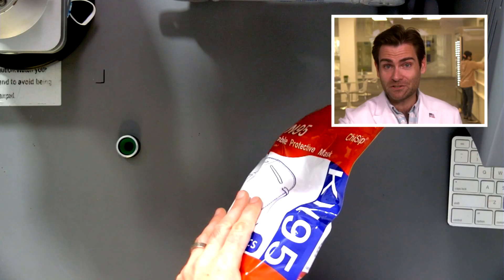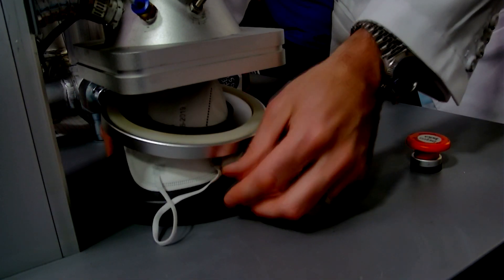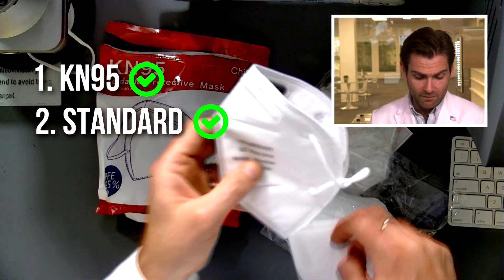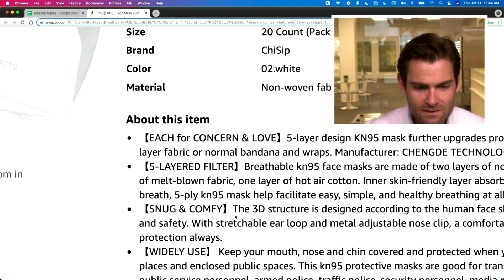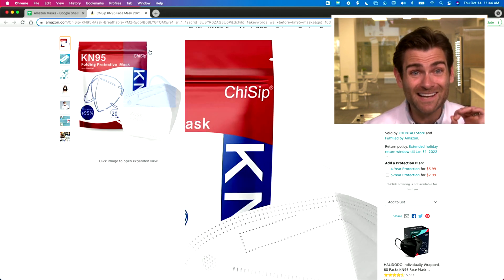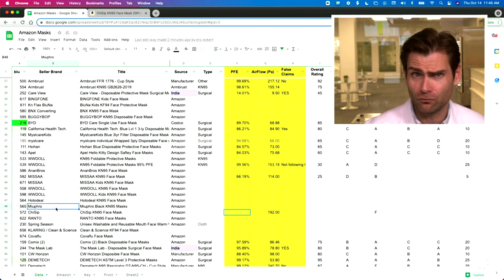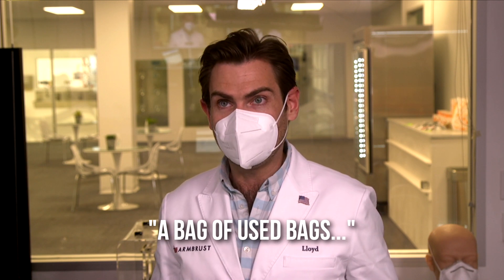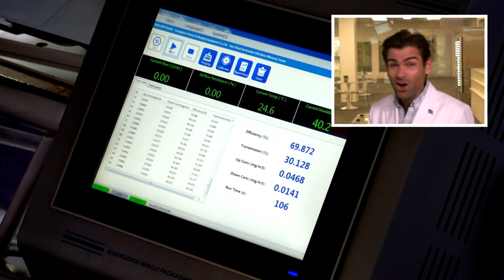I sip, you sip, we all sip for ChiSip - ChiSip KN95 Face Mask Review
ChiSip KN95 Face Mask manufactured in China by Chengde Technology Co., LTD

Lloyd Armbrust
13501 Immanuel Rd